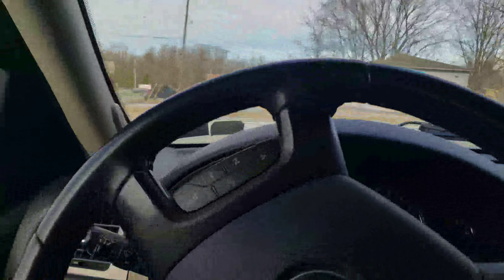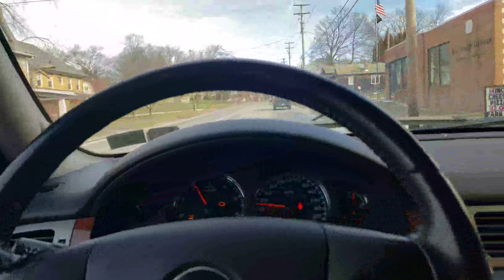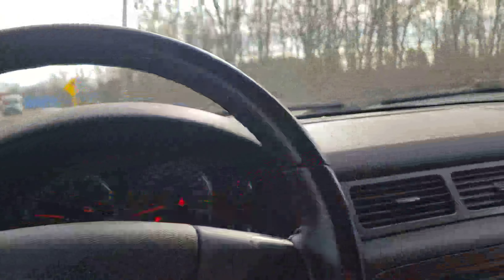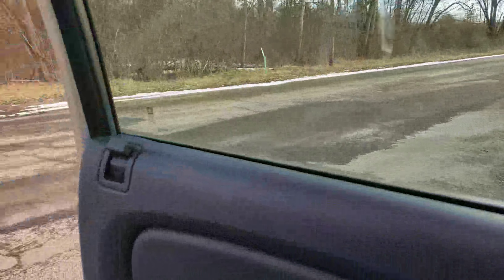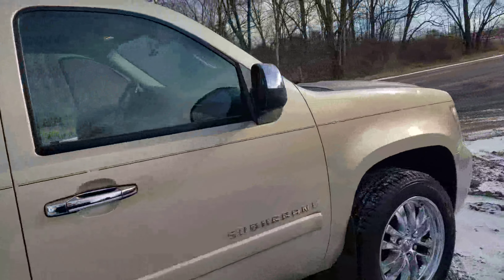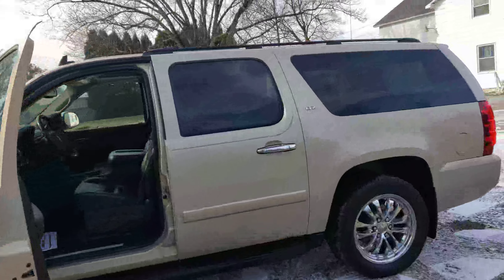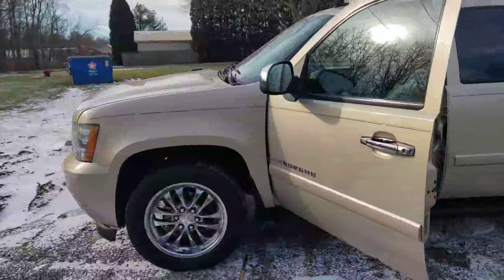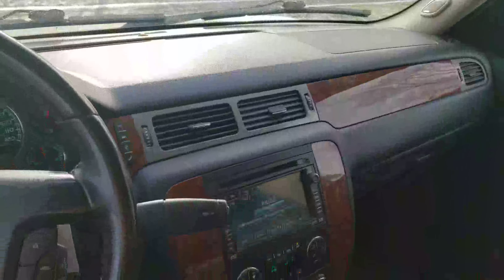LTZ SUBURBAN GOLD LIFE